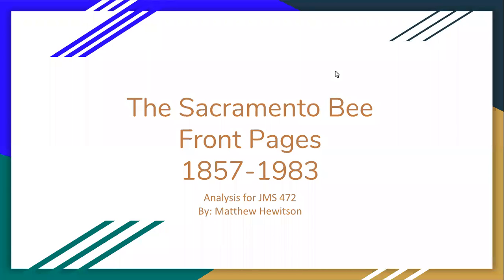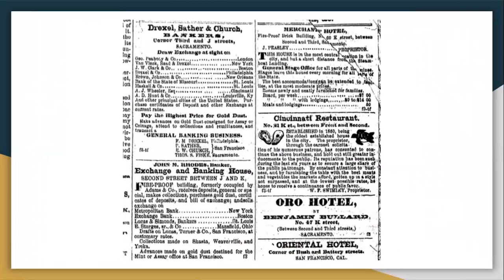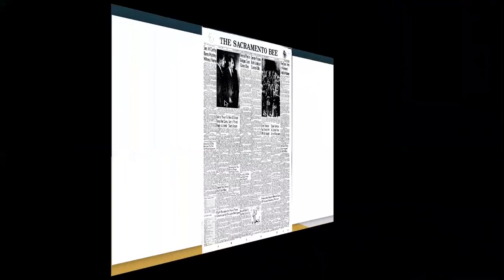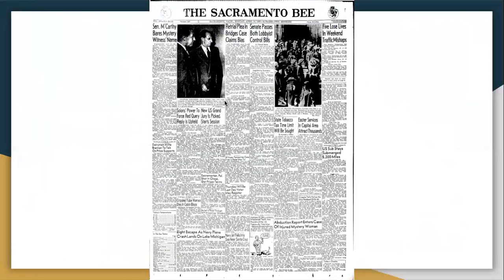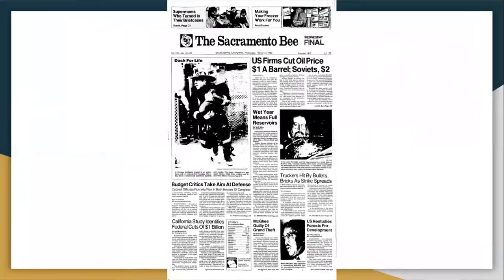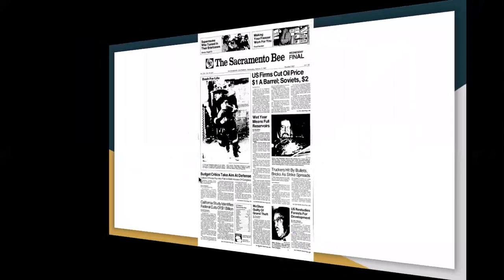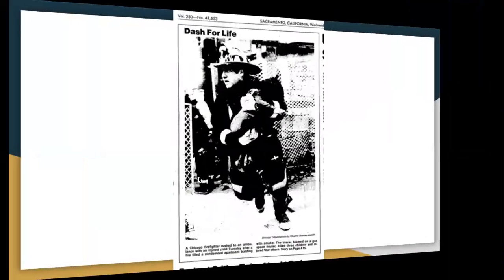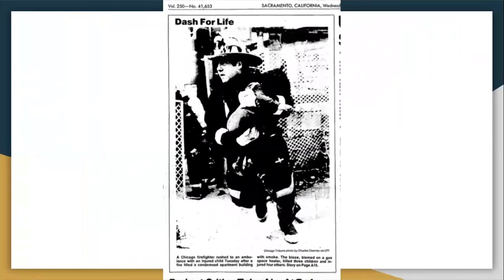Matthew Hewitson - Newspaper Evolution - JMS 472 - Fall 2018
Newspaper Evolution project for JMS 472 at San Diego State University, Fall 2018